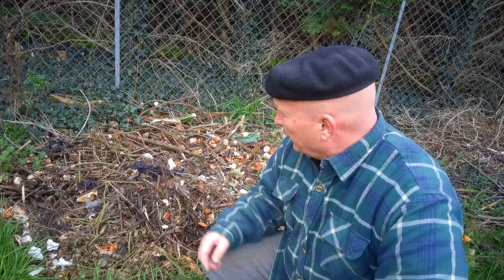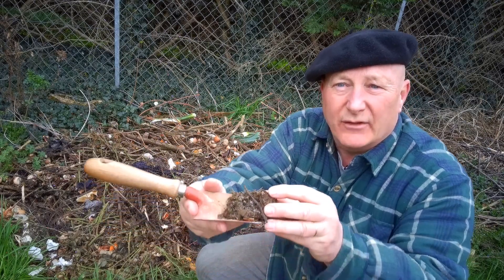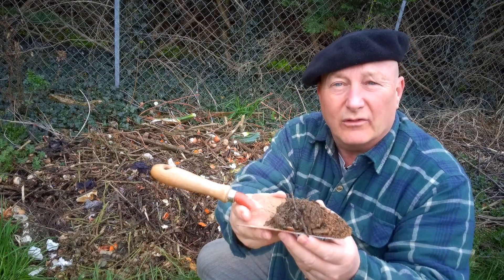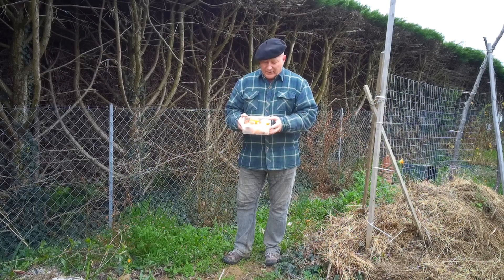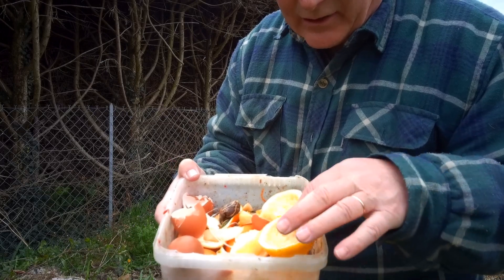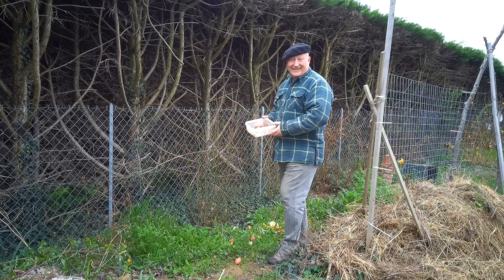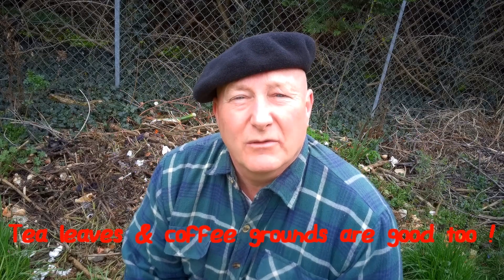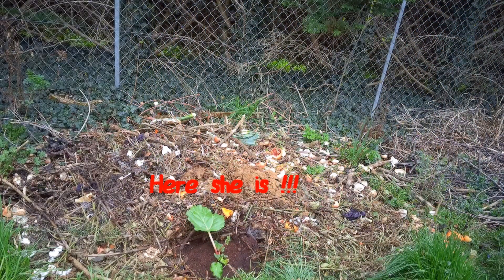Surface compost - easy composting !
In the permaculture garden there are many ways to compost. In this video I explain the extremely simple concept of surface composting.